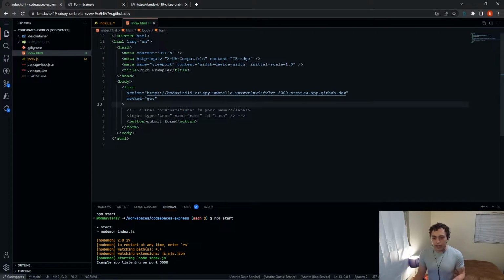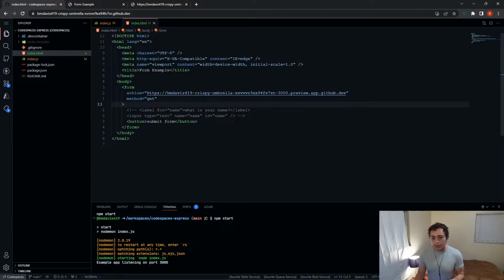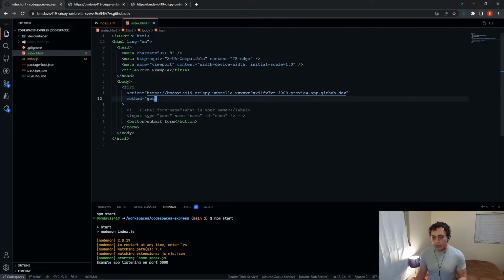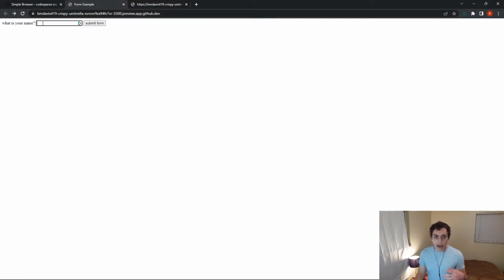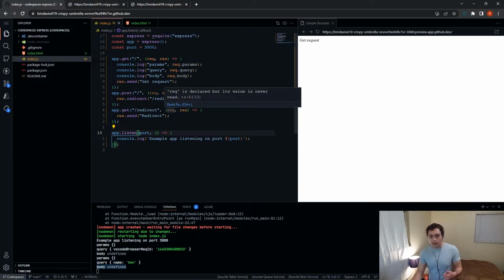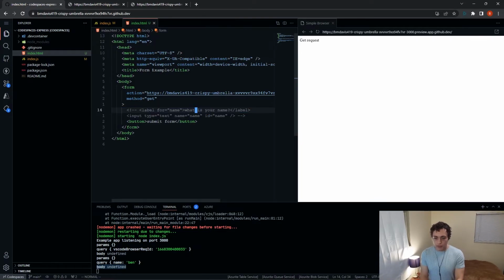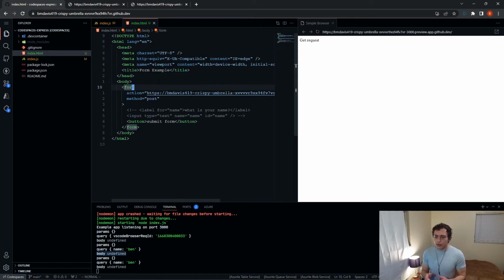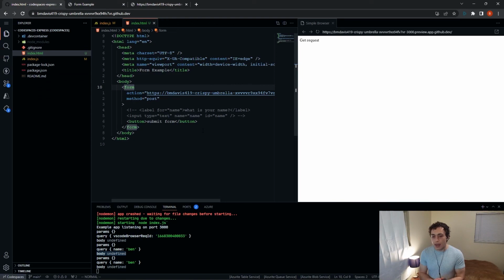The form tag actually does something!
Most newer developer don't realize that the HTML form tag actually has some built in functionality. In the React world you would typically just call e.preventDefault() in your onSubmit method, but what happens when you don't prevent the default behavior?

timestamps
0:00 intro
0:55 content